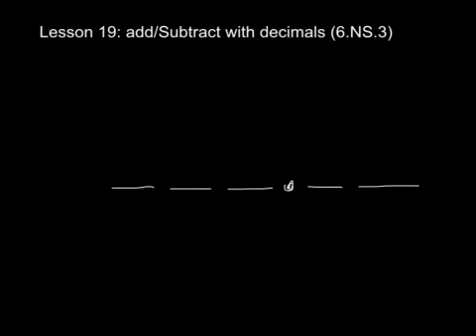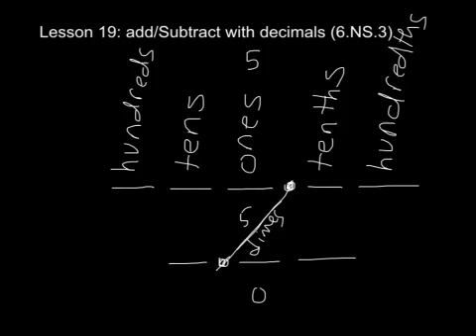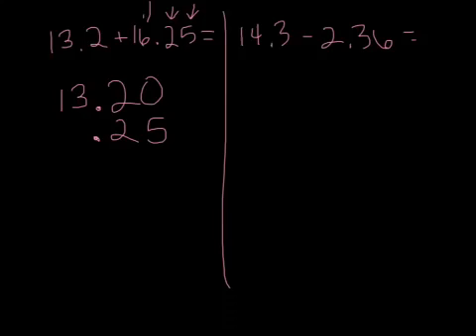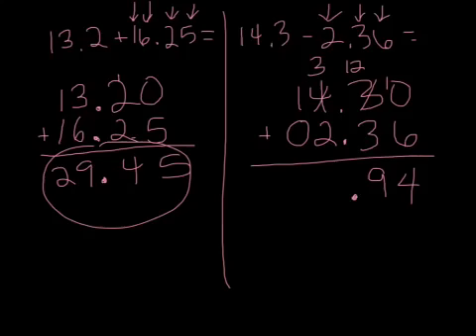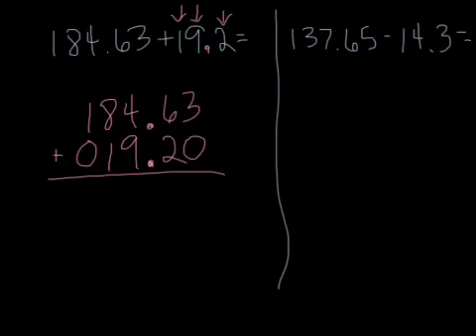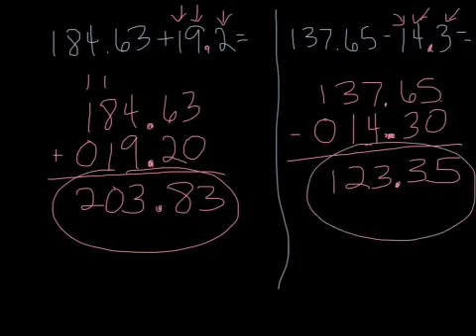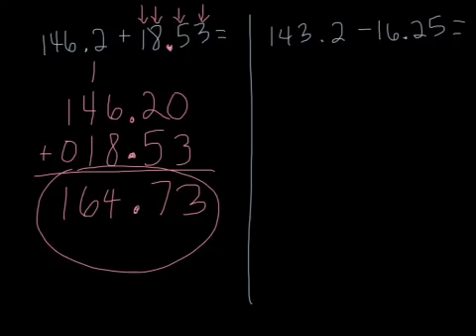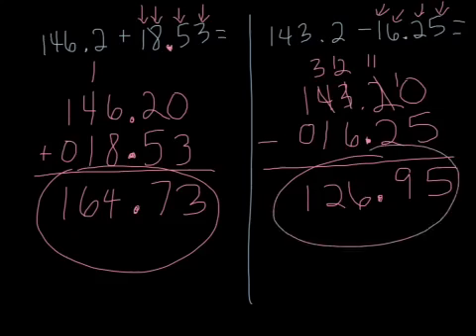Lesson 19: adding and subtracting with decimals